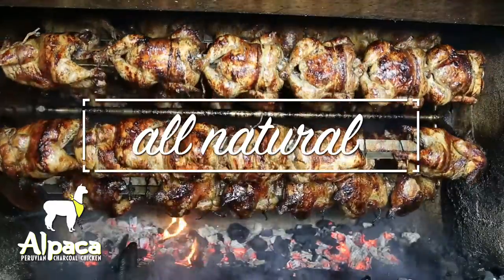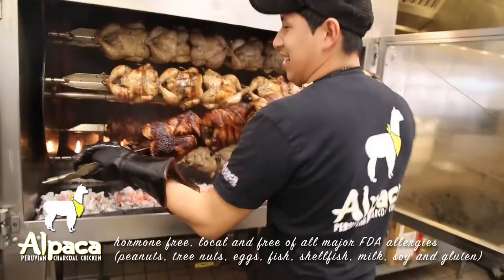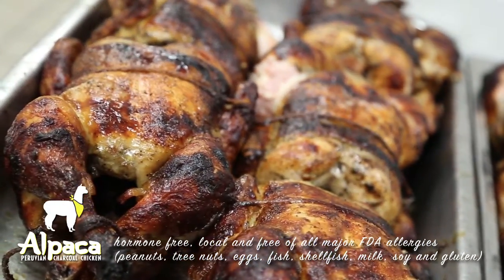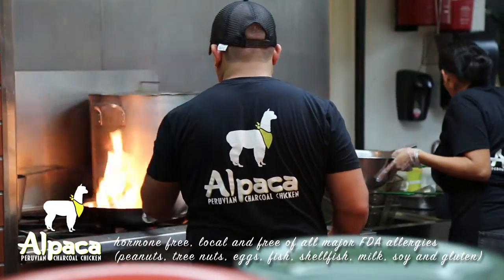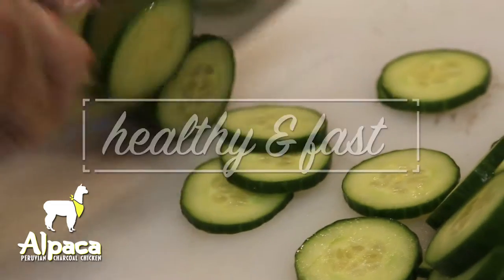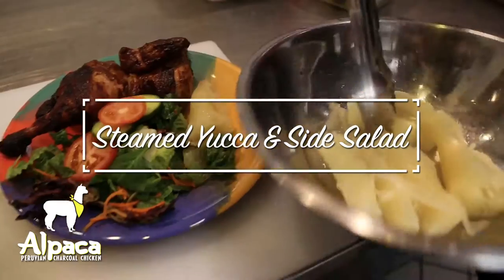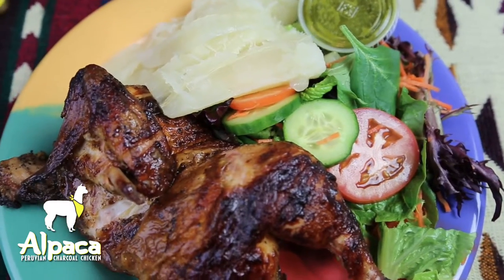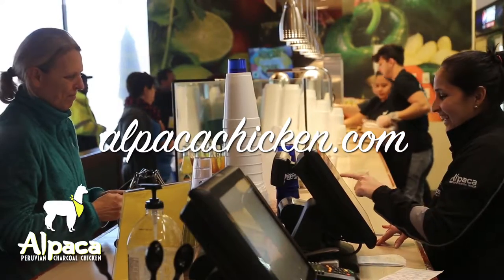Healthy Eating at Alpaca Peruvian Chicken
Healthy options at Alpaca Peruvian Chicken in Raleigh NC.